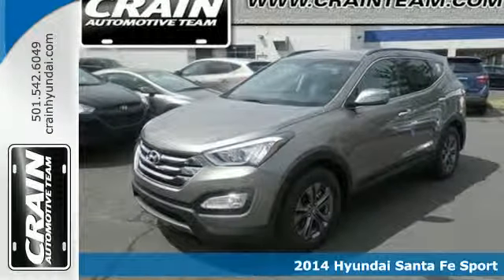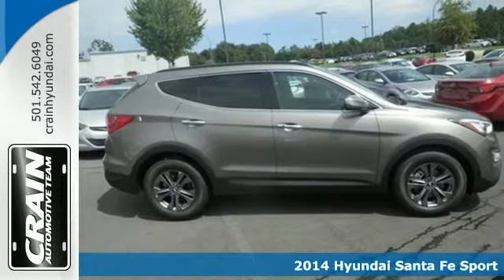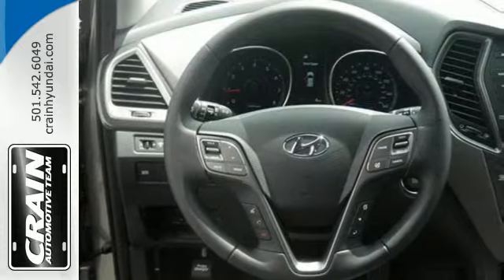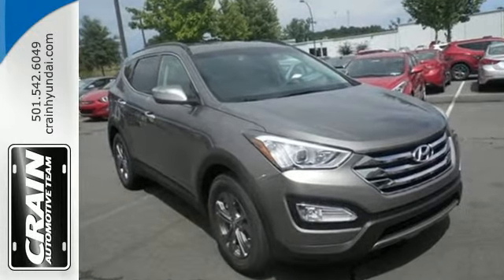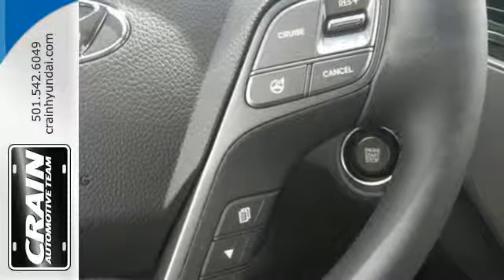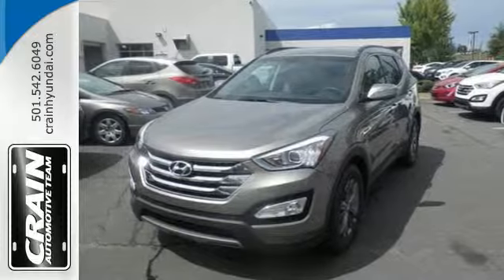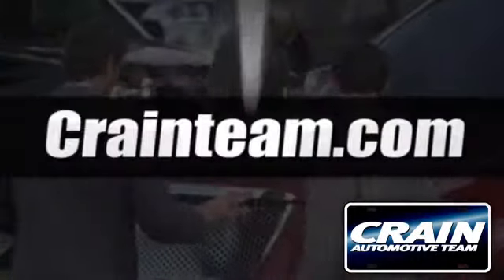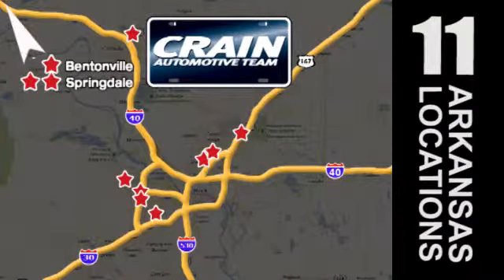2014 Hyundai Santa Fe Sport Little Rock AR Bryant, AR 4HS2502 - SOLD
Year: 2014
Make: Hyundai
Model: Santa Fe Sport
Trim: POPULAR PREMIUM PACKAGE
Engine: 2.4L GDI DOHC 16-Valve I4 Engine
Transmission: Automatic
Color: Mineral Gray
Interior: Gray
Stock #: 4HS2502
VIN: 5XYZU3LB6EG224806

Address:
11701 Colonel Glenn Rd